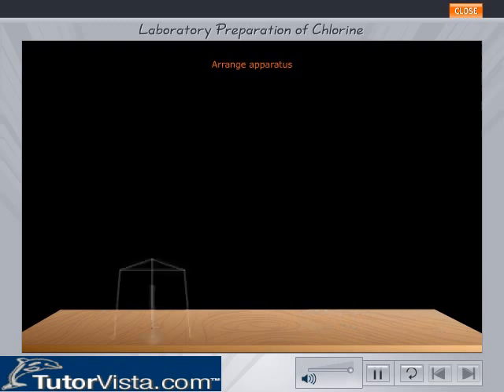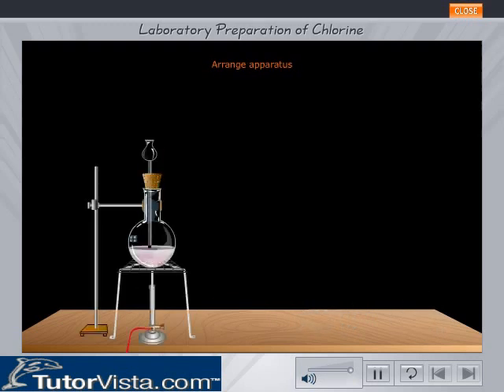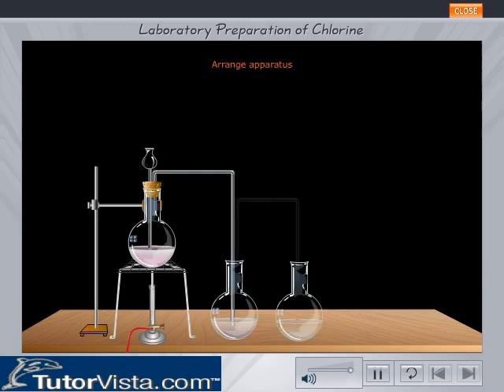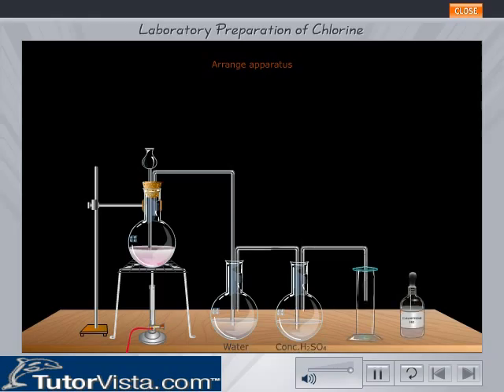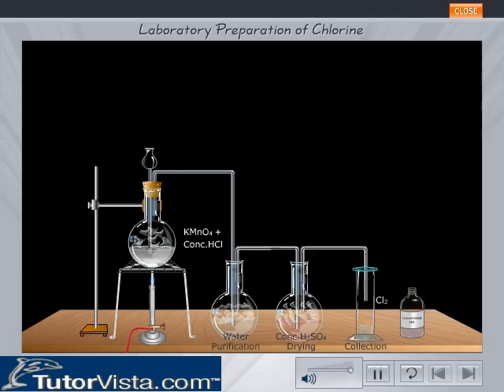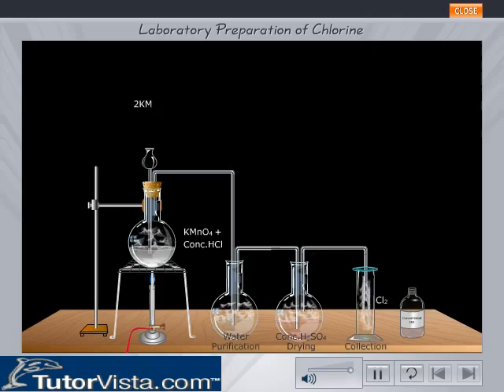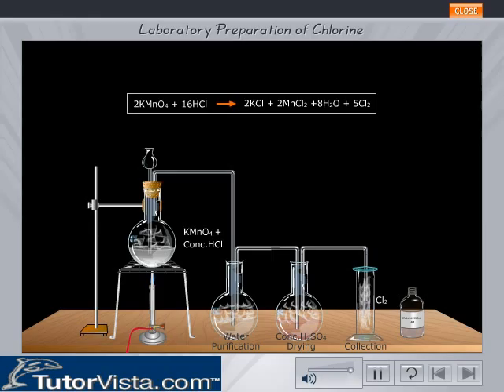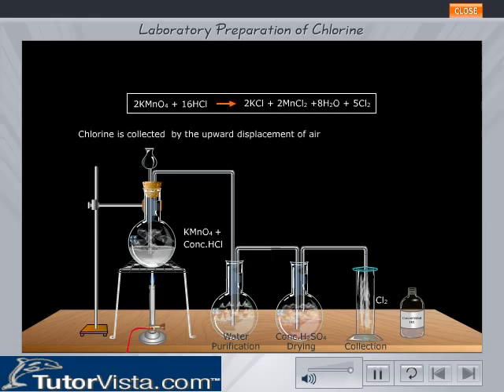Laboratory Preparation of Chlorine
Chlorine is a highly reactive gas and does not occur free in nature. It was first prepared by Carl Scheele in 1774. Chlorine can be obtained in the laboratory by the oxidation of concentrated Hydrochloric acid by oxidizing agent Manganese dioxide.